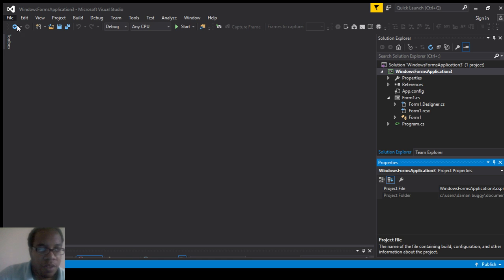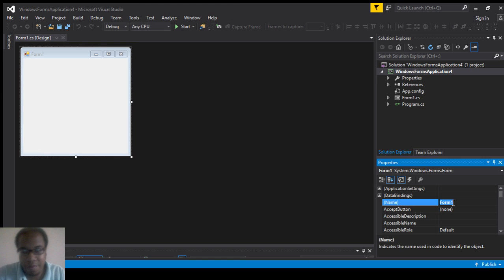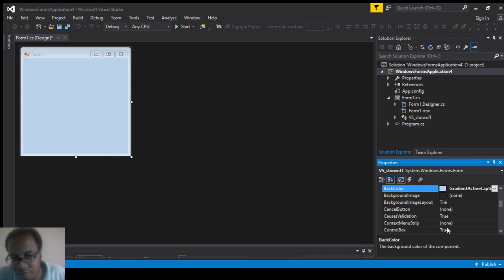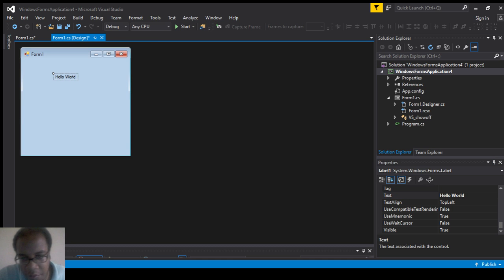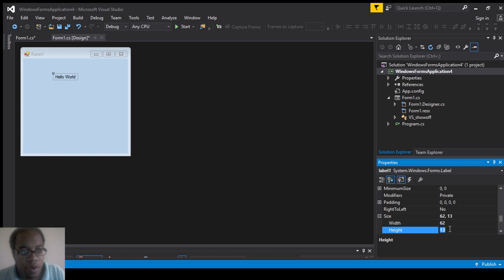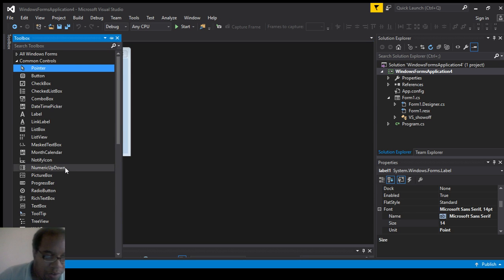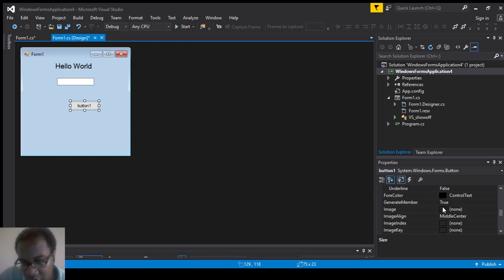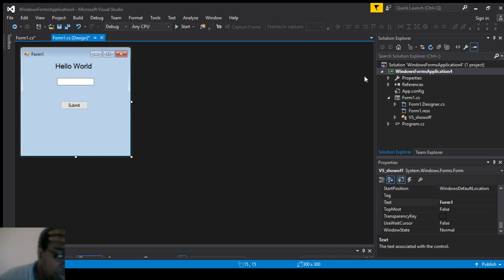intro to new Programming side series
Visual studios , C# and xaml will be involved in this next series